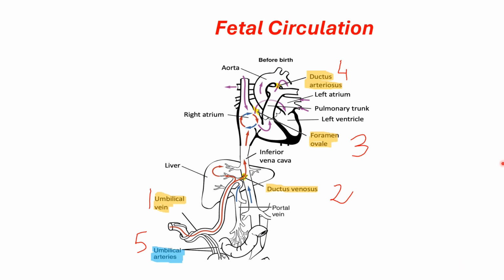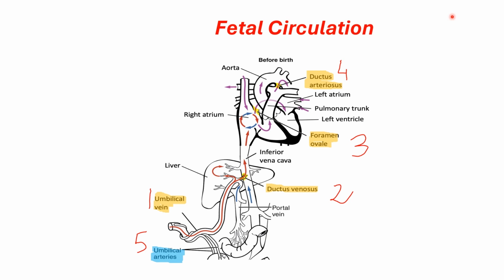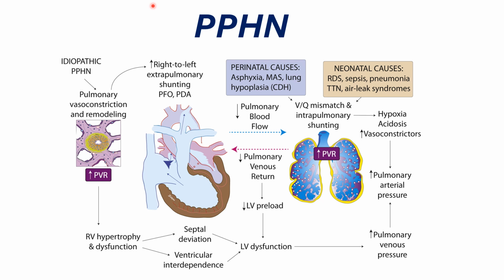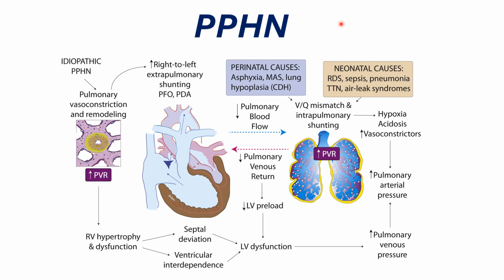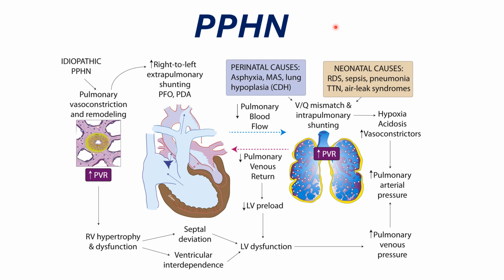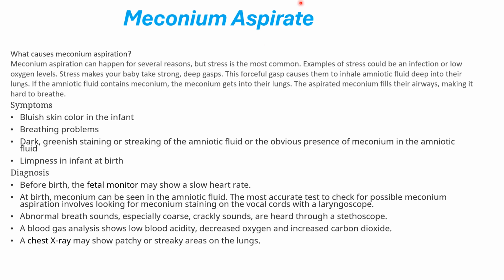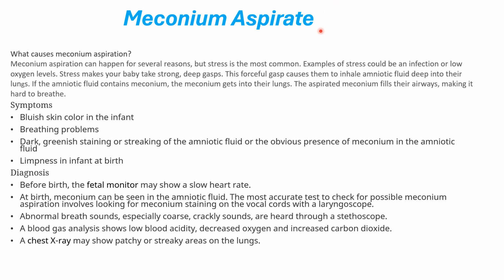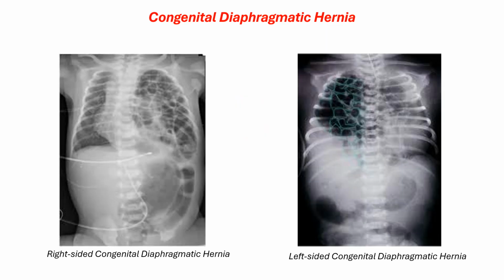Week 1 neonatal